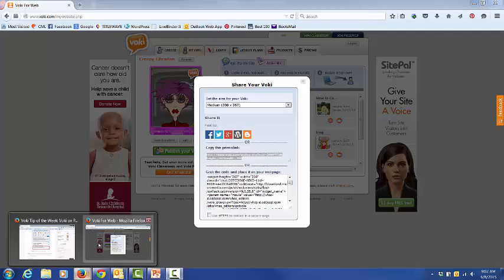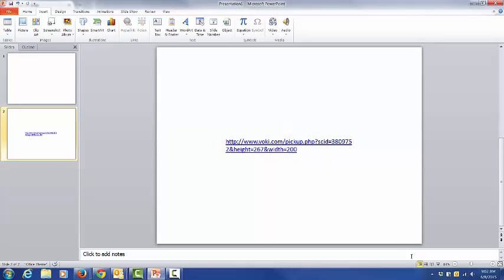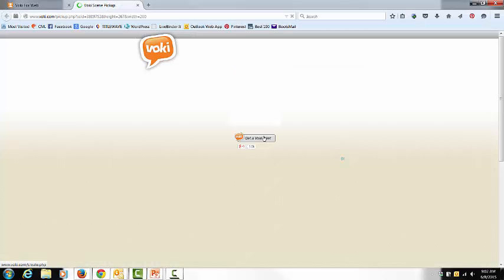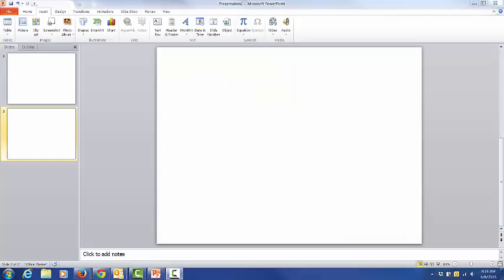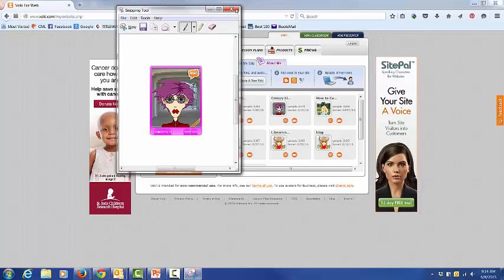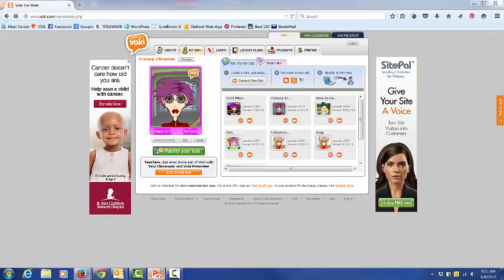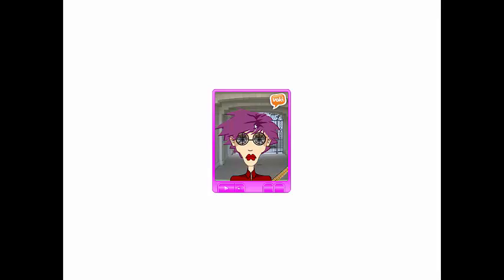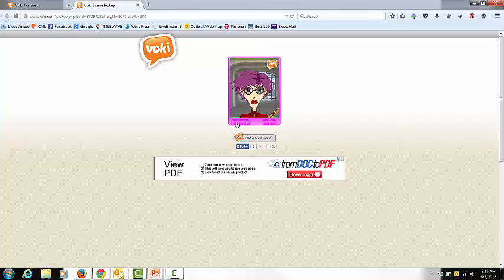Adding a Voki to Your PowerPoint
Adding a Voki to your PowerPoint is easy. Follow these steps to learn how.